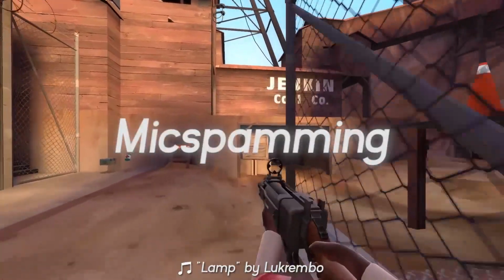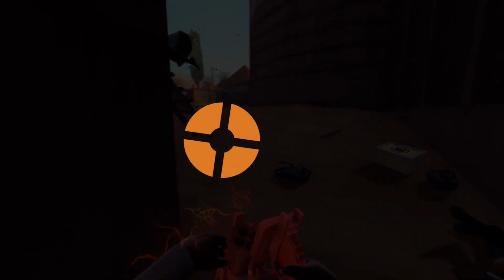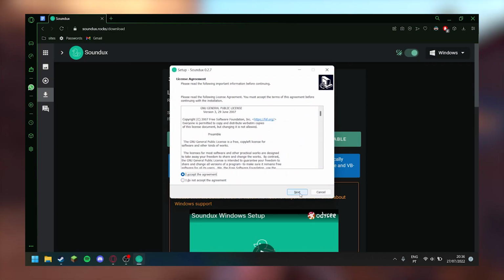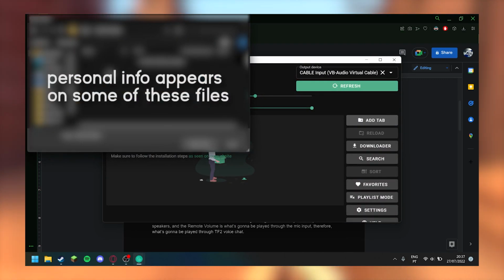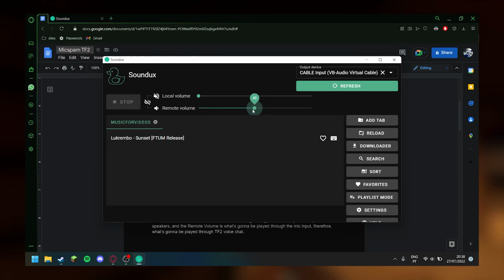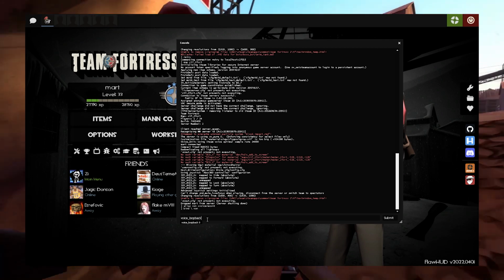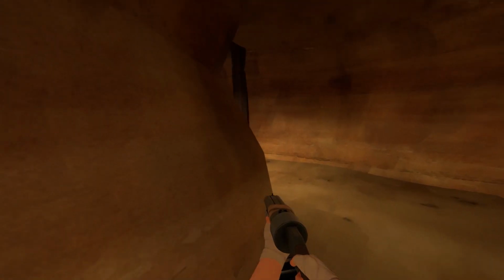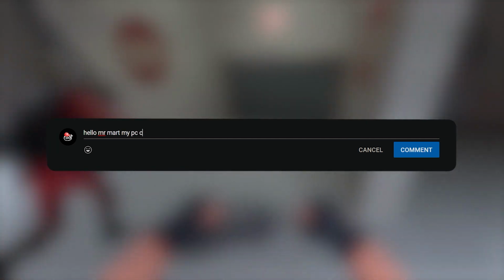Micspamming (in TF2)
In this video I tell you all about the world of micspamming.
Console Commands:
alias von +voicerecord
bind *key* von
voice_loopback 1
Timestamps:

0:00 Intro
0:35 What You'll Need
0:57 Soundux Setup
2:21 TF2 in Windowed Mode
2:33 Console Commands
3:30 Audio Settings
3:46 Final Result
4:05 Outro

Video made and edited by mart / MartFN / martindisk / PeKTL.
Portugal 2022